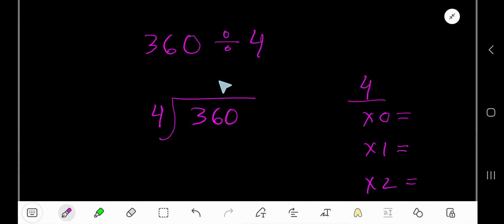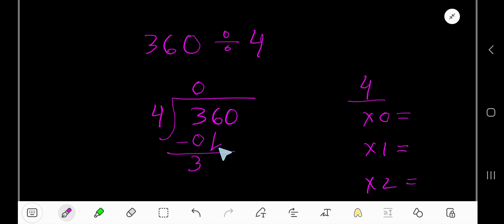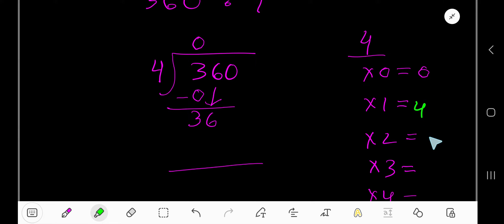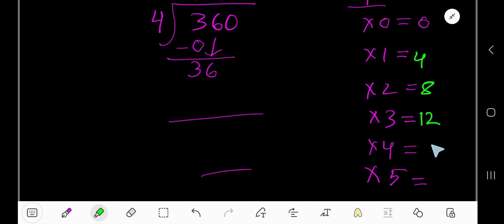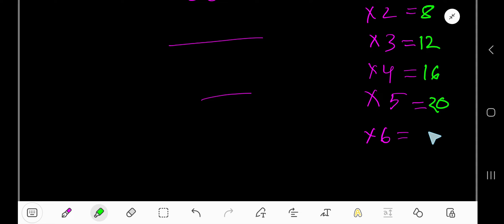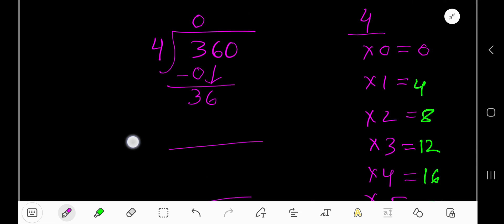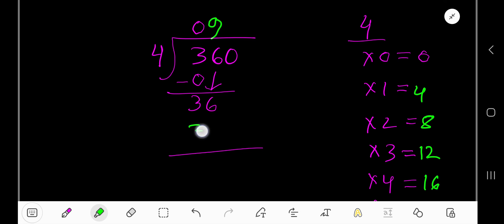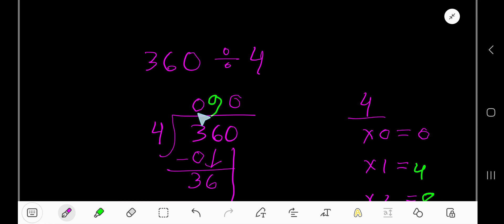360 Divided by 4 ||How to Solve 360 Divided by 4 without Calculator||Long Division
360 Divided by 4 ||How to Solve 360 Divided by 4 without Calculator||Long Division||What is 360 divided by 4